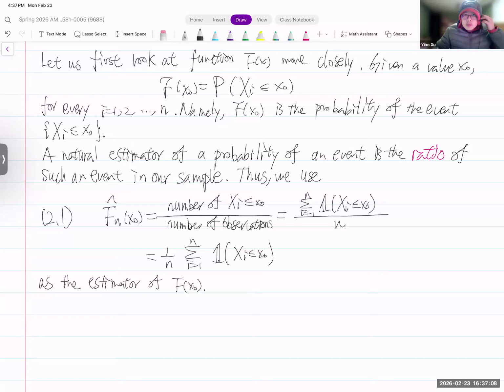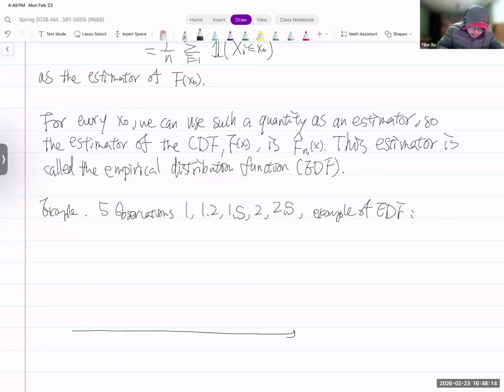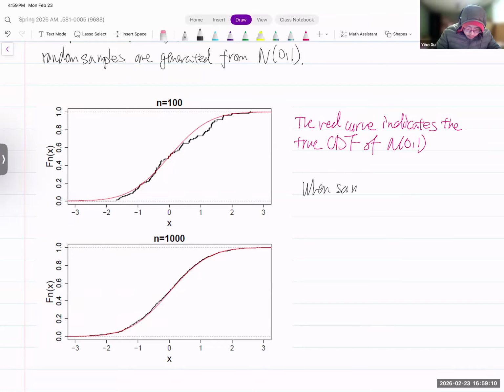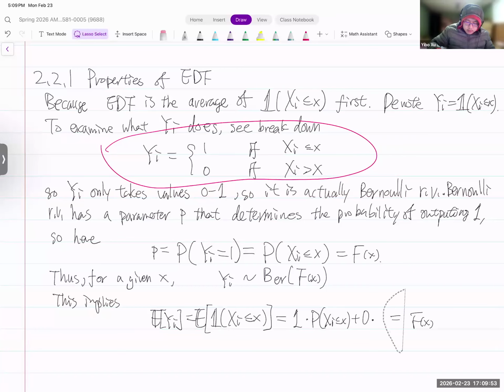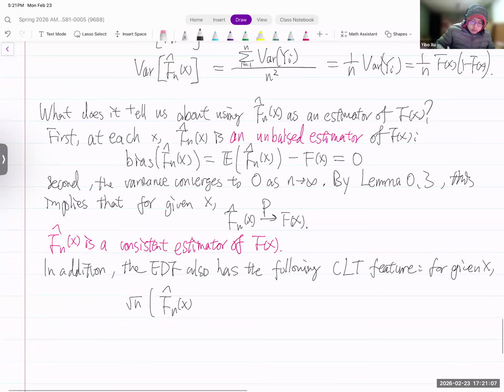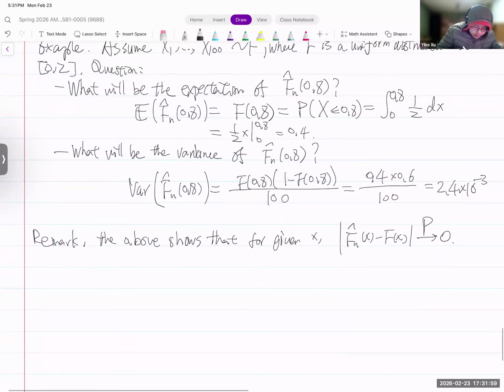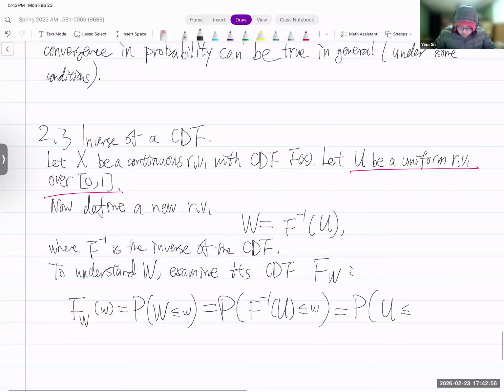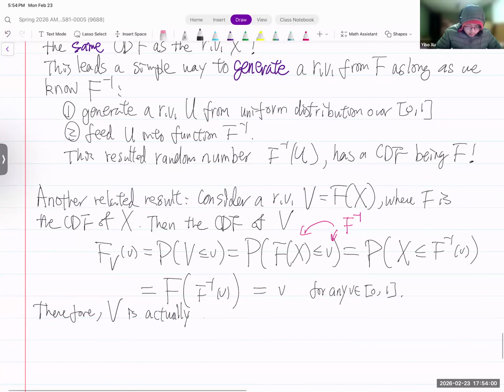EDF and PDF